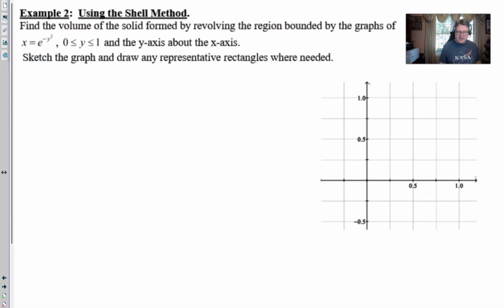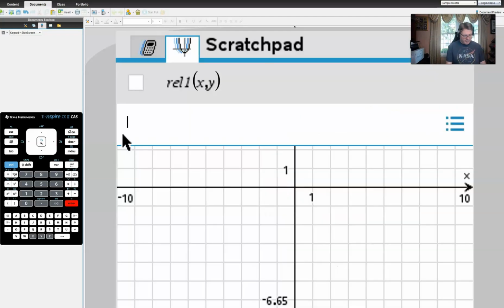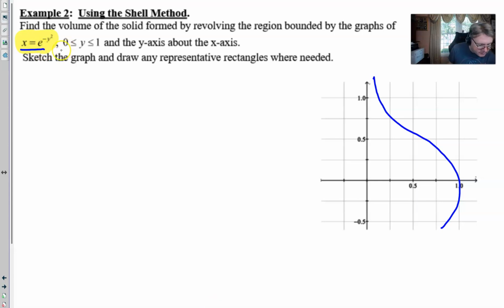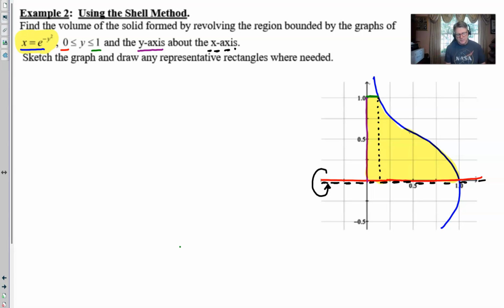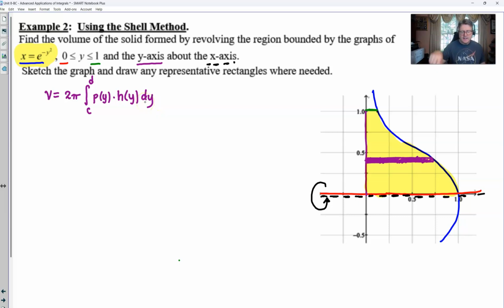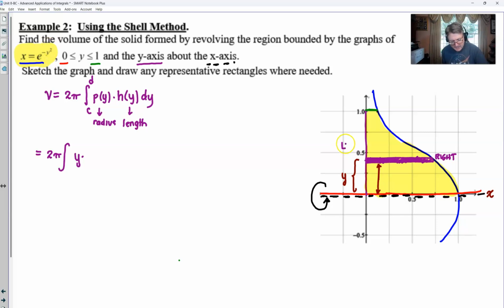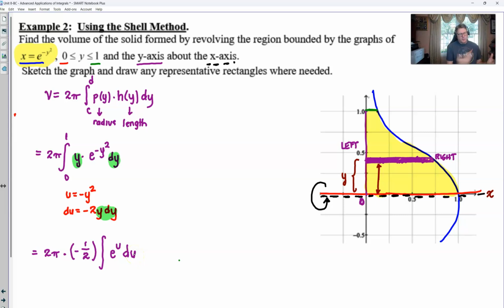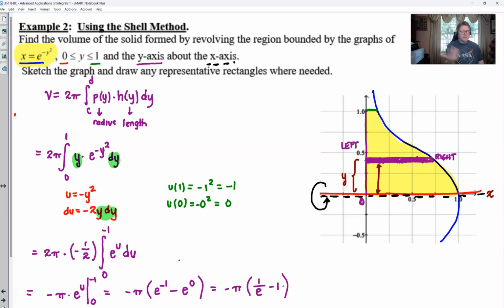Avon High School - AP Calculus BC - Topic 8.12B - Example 2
FINDING VOLUMES OF SOLIDS OF ROTATION USING THE SHELL METHOD.  In this video, I will demonstrate the shell method to find the volume of a region rotated about a horizontal axis using the method of cylindrical shells. Although this is not a topic tested on either the AP Calculus AB or BC exams, it is a good follow-up to the Disk and Washer Methods and is commonly taught at the college level in Calculus 2.